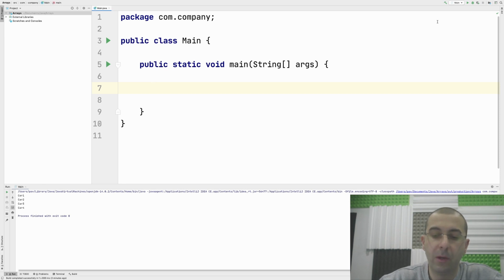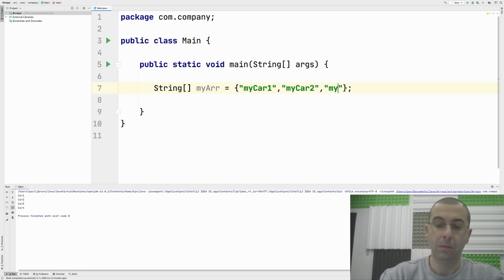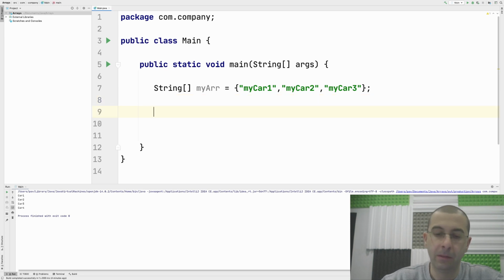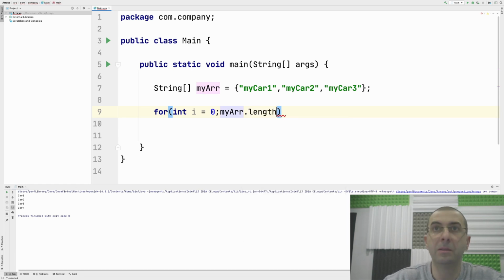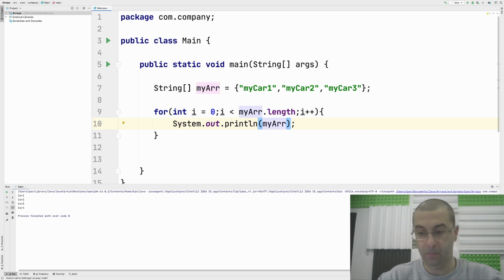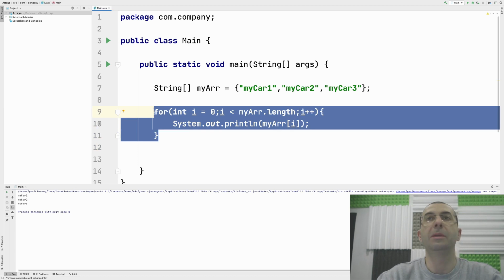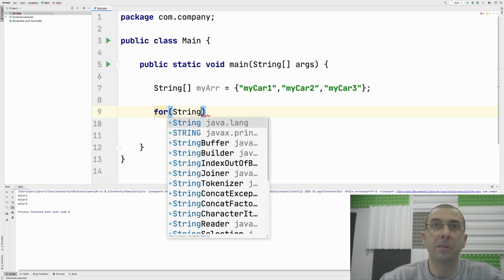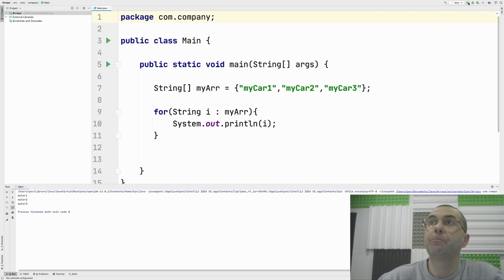7.Arrays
Quick Look on Arrays in Java